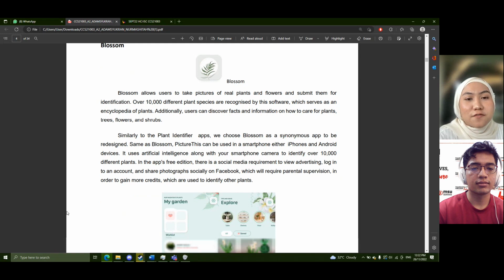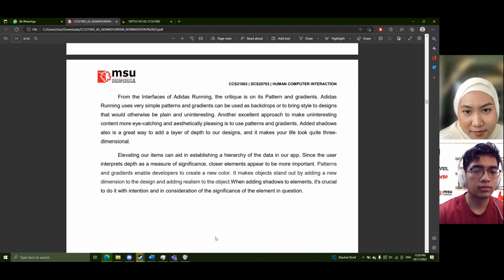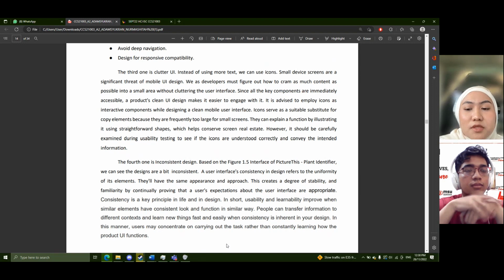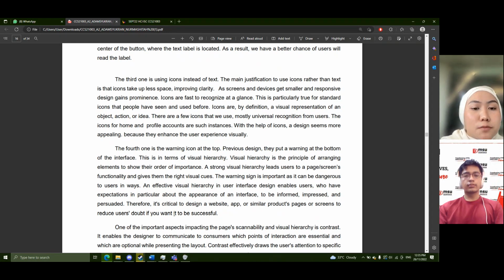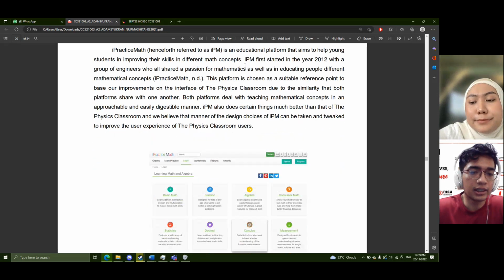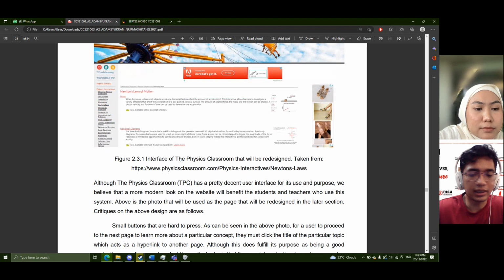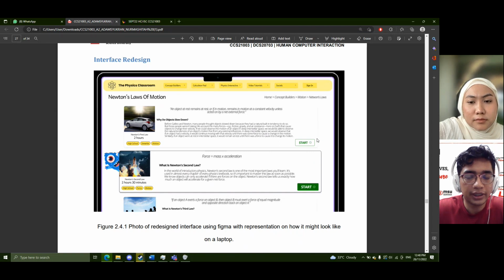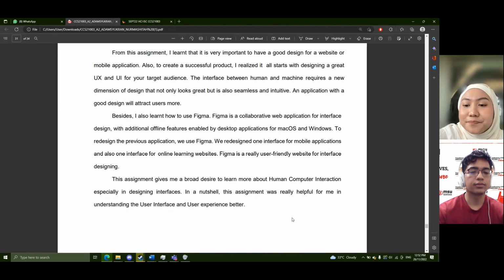CCS21003_A2_ADAMSYUKRAN_NURMASHITAH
Assignment 2 presentation for Human Computer Interaction